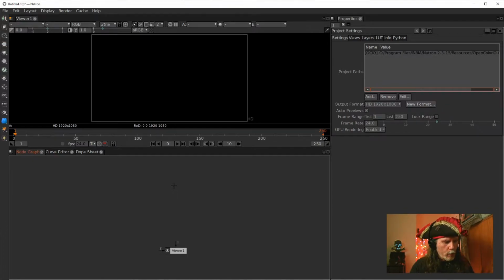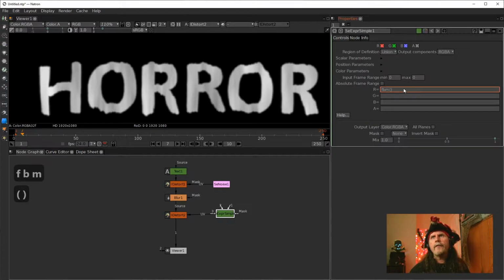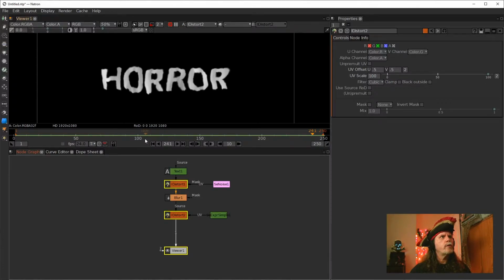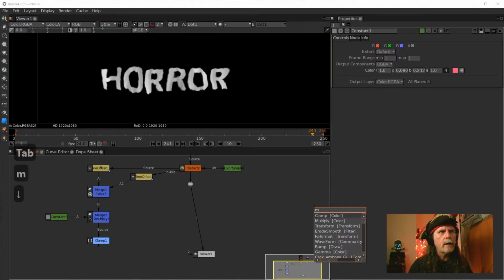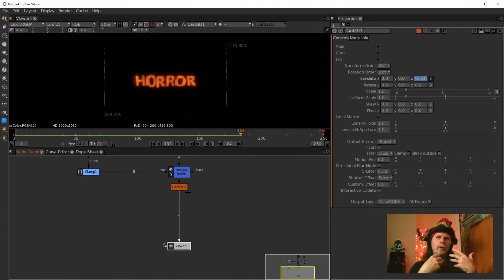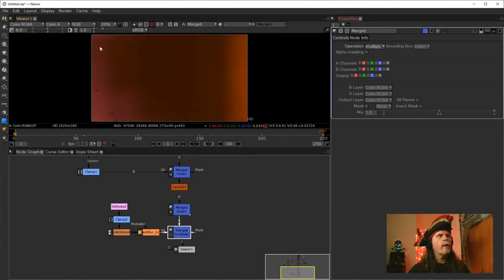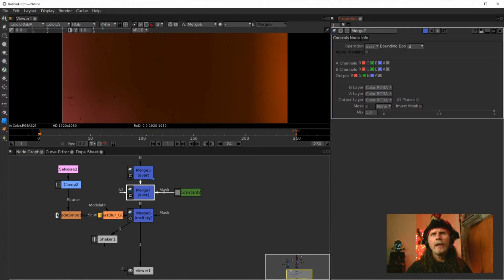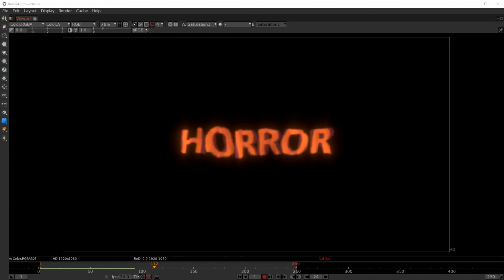VFX with Natron - E0052 - A Haunted Title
Holiday Special! As today is Halloween, and we approach the time where the YouTube Archive is almost caught up. I decided to upload this past weeks episode as a bonus.

In this episode we are going to make a title that fits the Halloween season, or could even be used for a Horror film.
Note: The audio is a little distorted due to some technical issues as this is the first stream where I switch back to OBS from Streamlabs OBS after StreamlabsOBS deleted my entire stream layout.

Live stream from October 24, 2020

With:
Pirate Bill